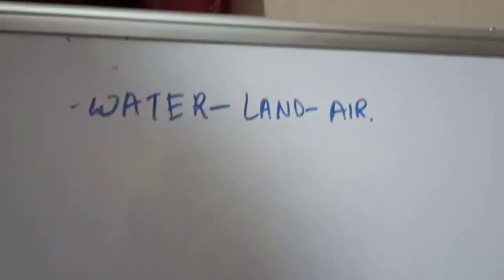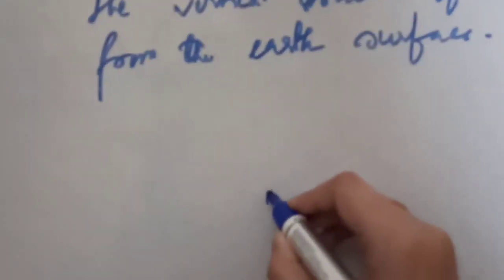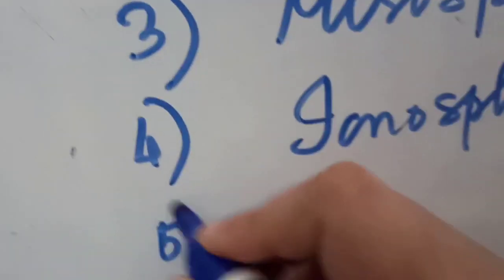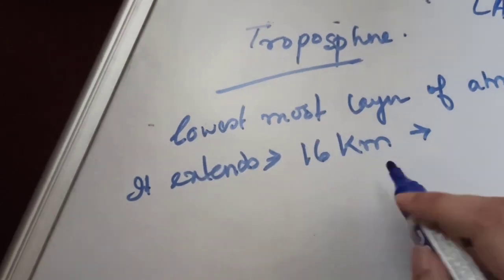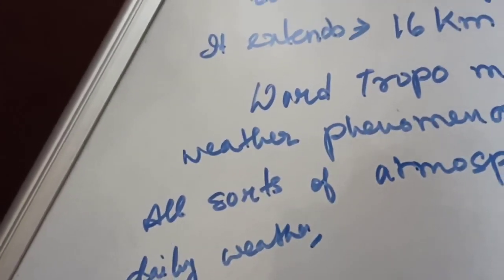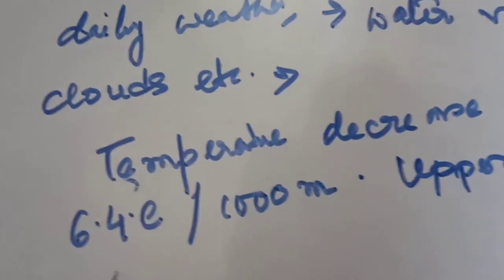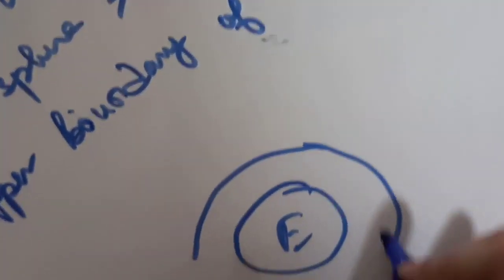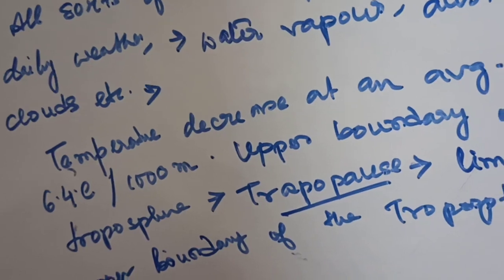class 6 water land and air part 2 2021 revision